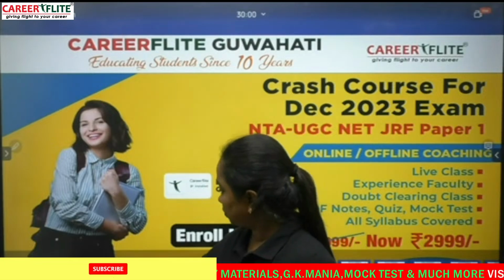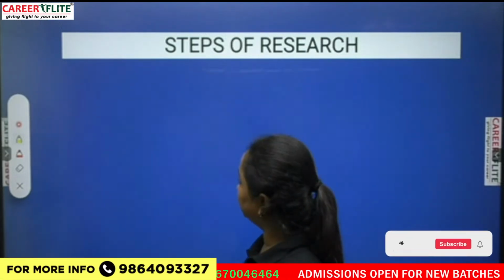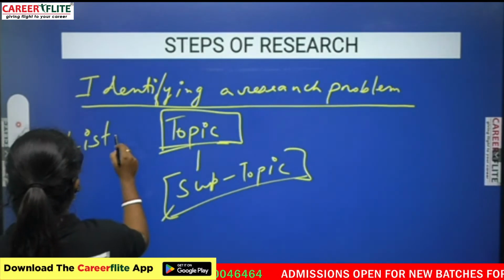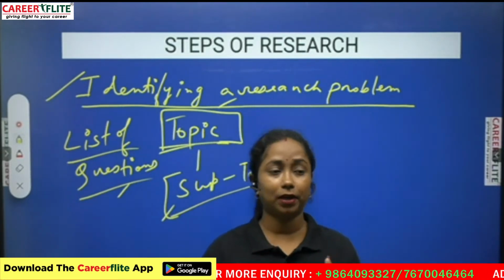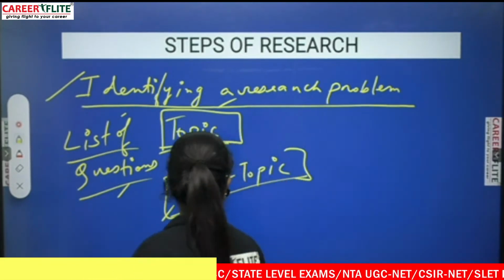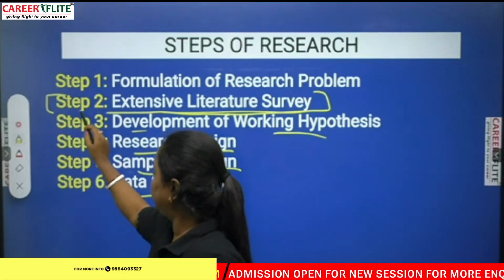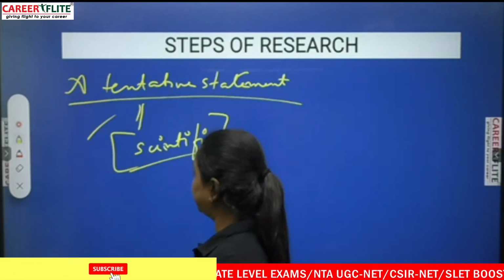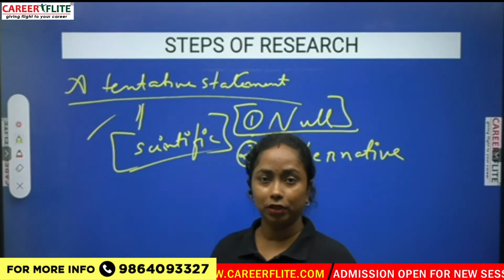Research Aptitude | Steps Of Research | UGC NET/JRF 2023/SET'24 | By Pooja Maam | Careerflite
Careerflite Guwahati,Educating Students Since 10 Years, a leading offline and online coaching institute for Competitive Exams for Banking, SSC, Railway, Assam Govt., UGC-NET, SLET, CSIR-NET, APSC, UPSC, CAT, MAT having centres at Adabari and Chandmari.

For Bank/ SSC/ Rly/State Govt. Mahapack (Gold Mahapack)

For Assam Govt. Exams (Grade III & Grade IV)

Org Code- Pzlyk

Join Our Telegram Channel for Daily Free Current Affairs n Other Updates

Team Careerflite